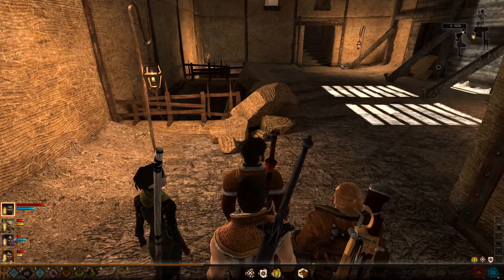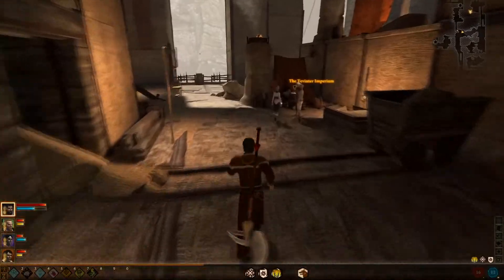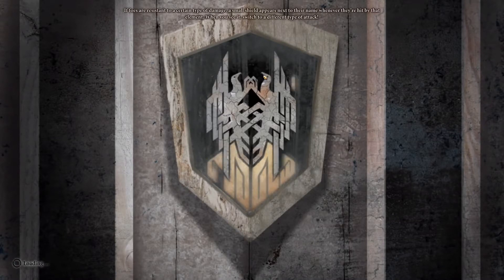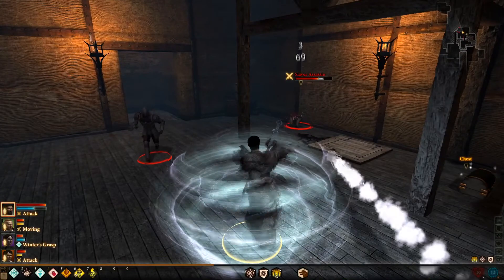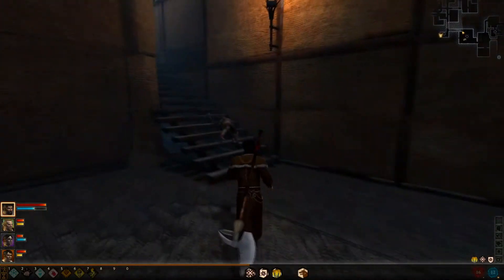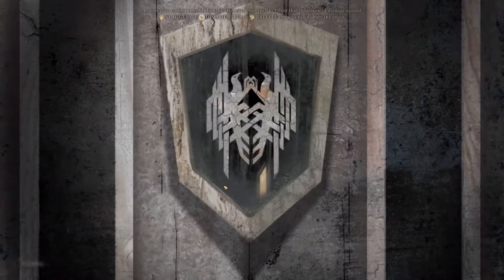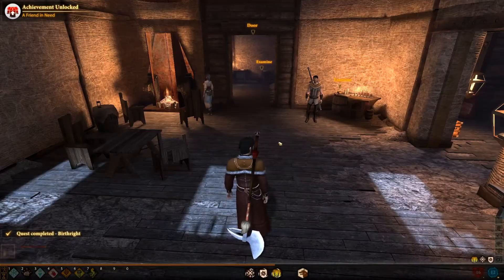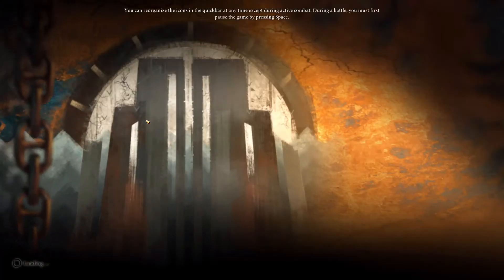Dragon Age 2 Birthright And Family History Quest Walkthrough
Dragon Age 2 Birthright And Family History Quest Walkthrough How you can support me: